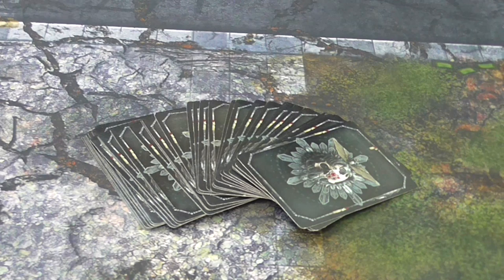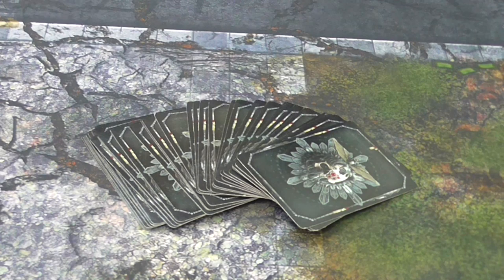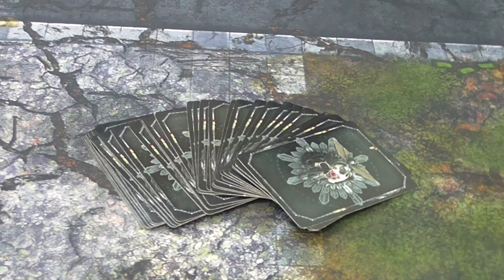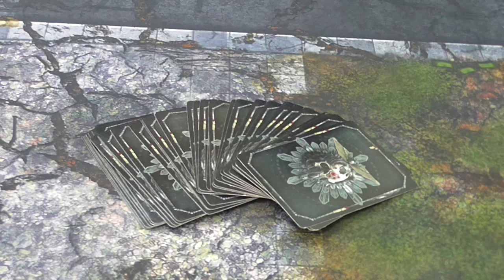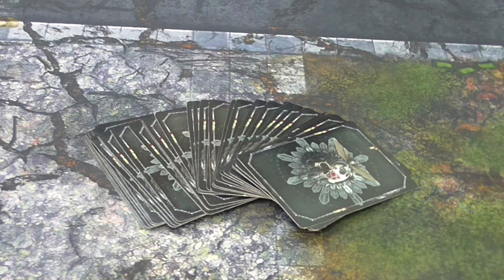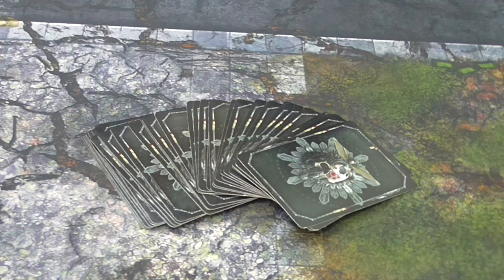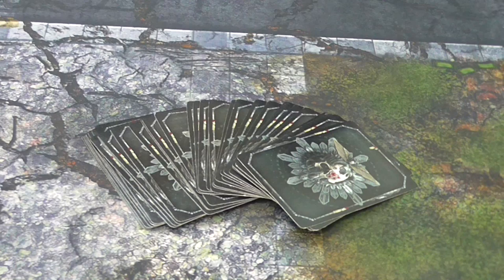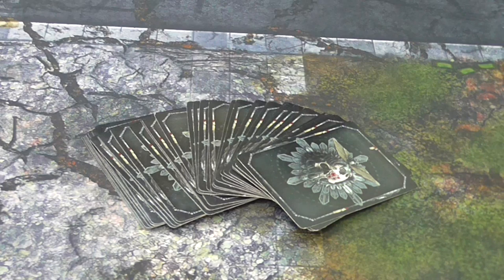Tactical Insight Maelstrom of War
In this video, I discuss some tactics for improving your maelstrom of war games.

Let me know of any improvements that can be made, what features you like to see or what features you like.

for written battle reports and hobby updates.